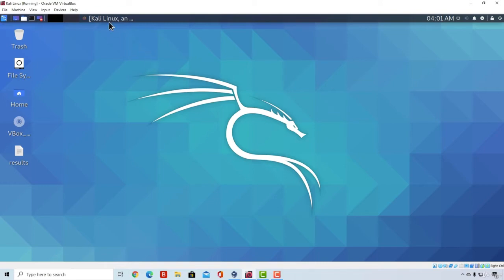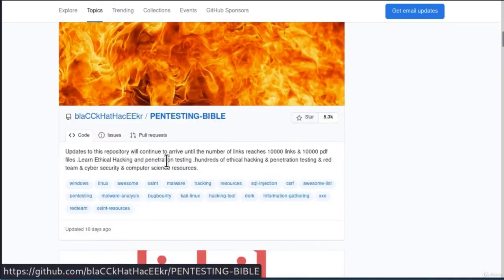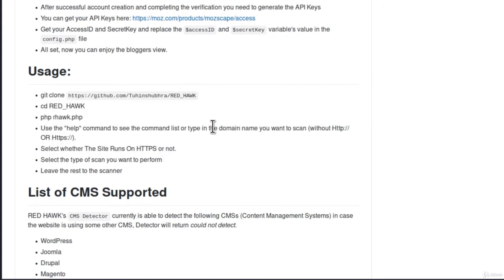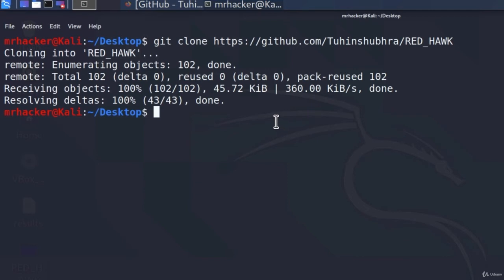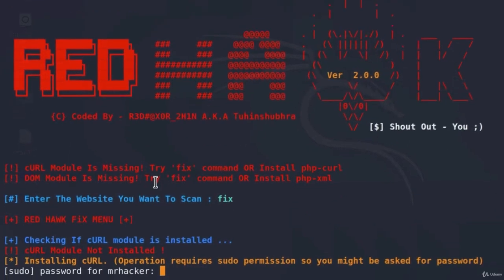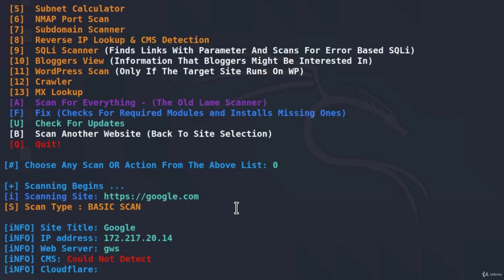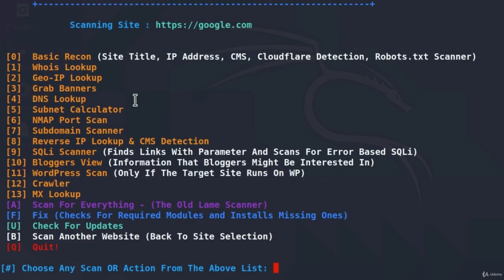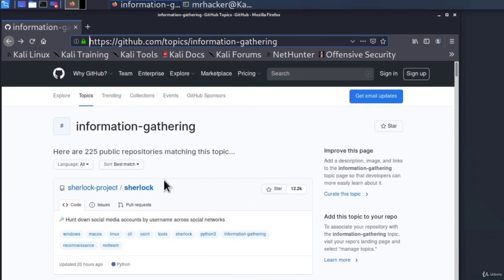#19 class How To Download Tools Online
How to Download Tools Online